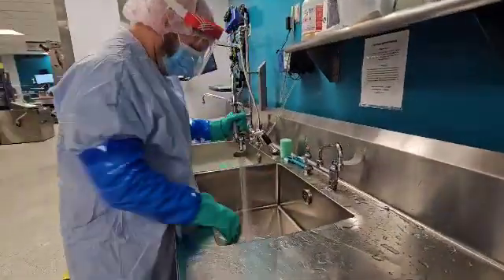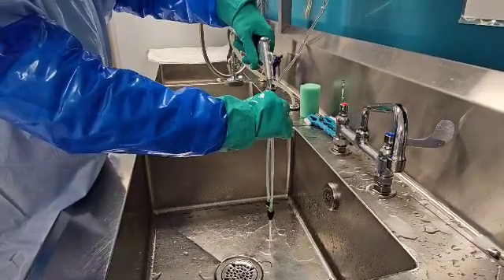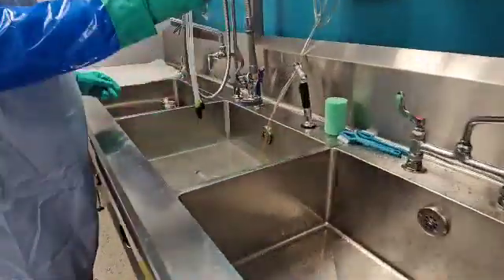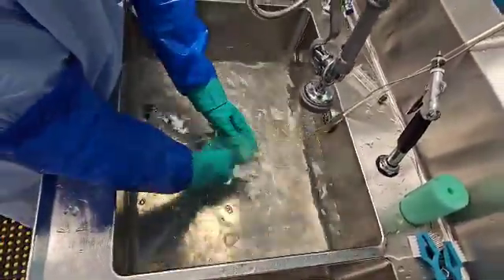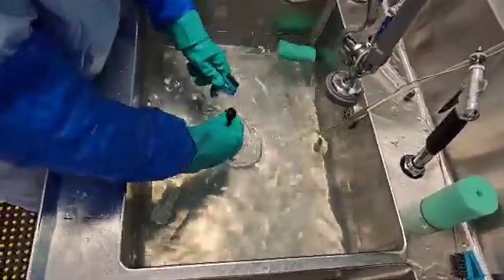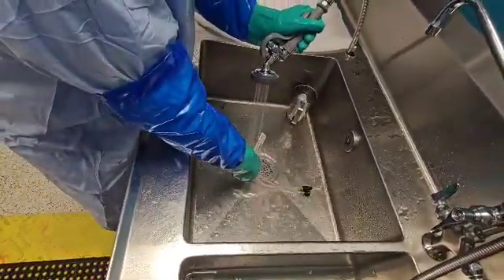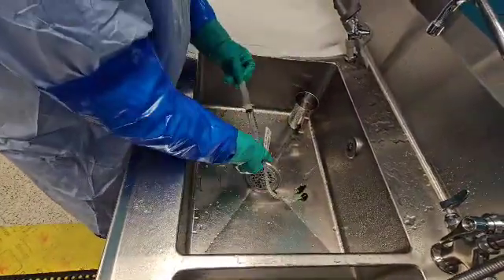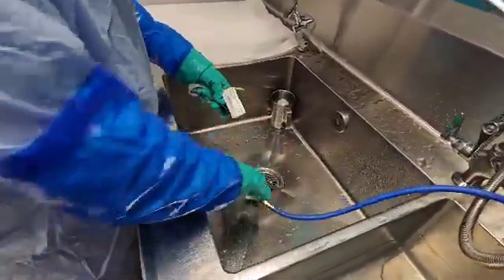Sterile Processing: Manually cleaning an endo accessory